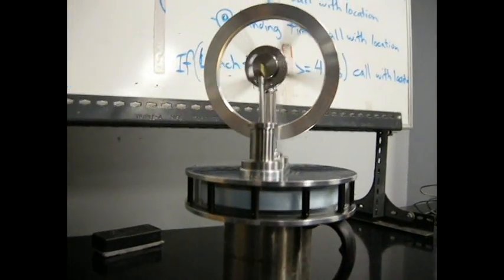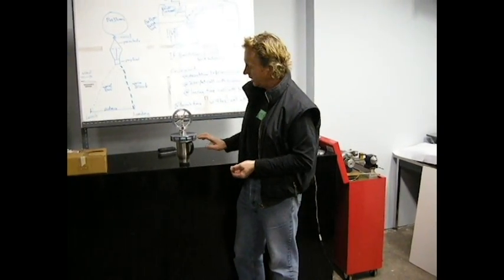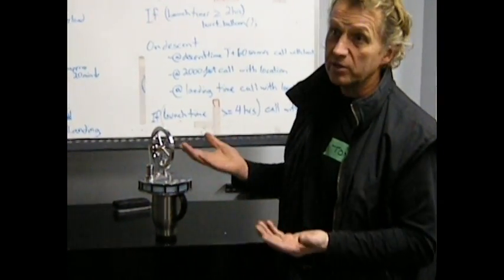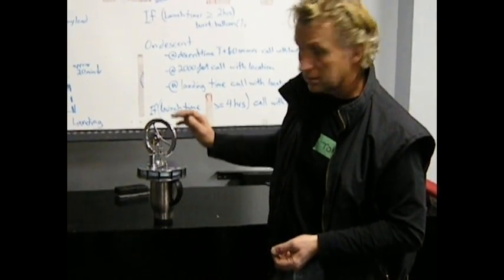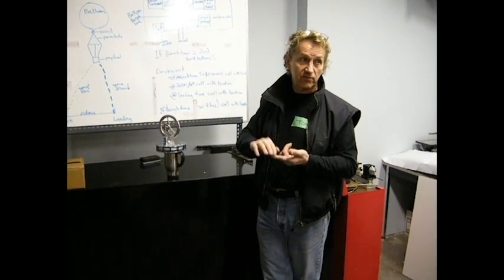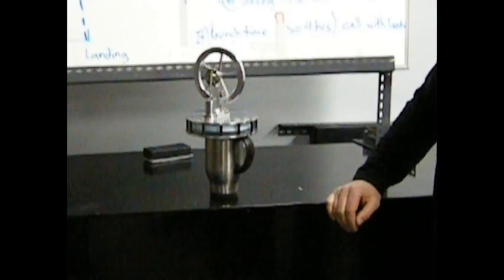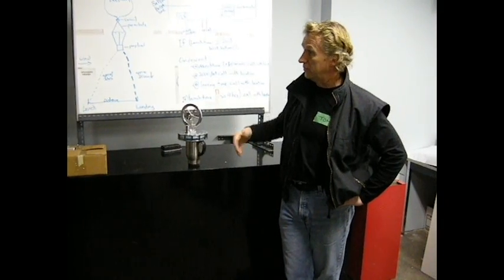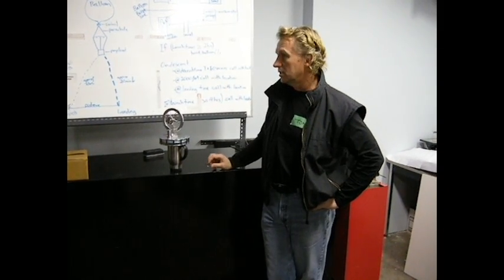Stirling Engine Created with Taig Mill and Lathe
A stirling engine built by Tom with a Taig mill and lathe. I'm not sure of his last name. Demonstrated at Kwartzlab makerspace in Kitchener.